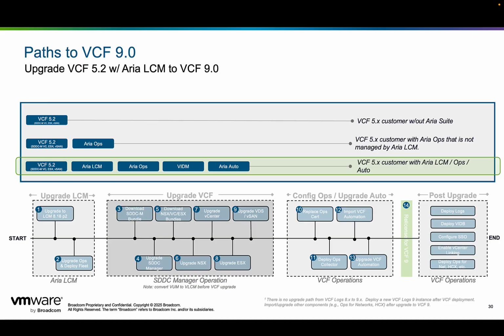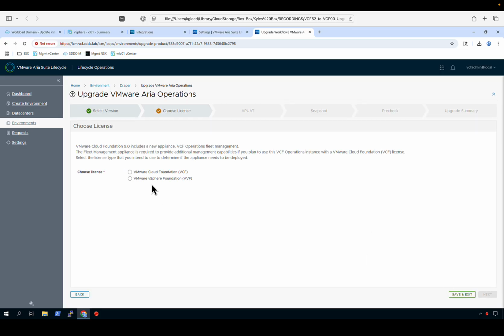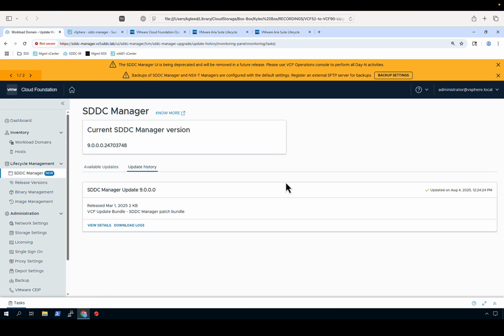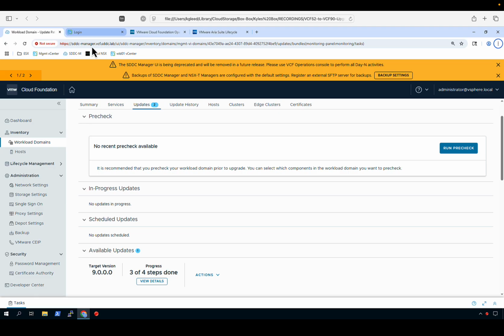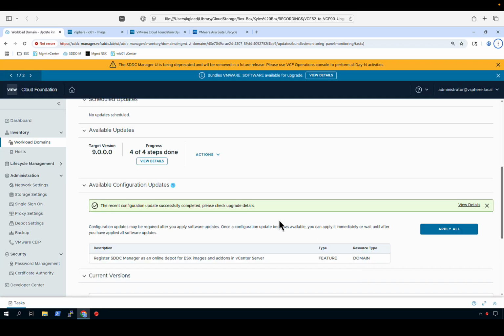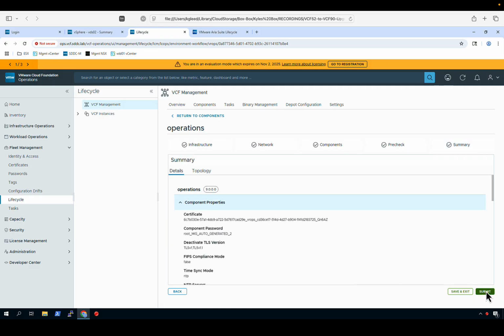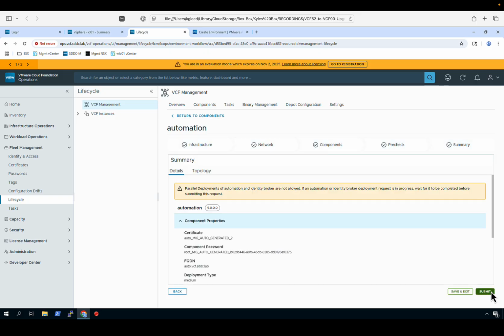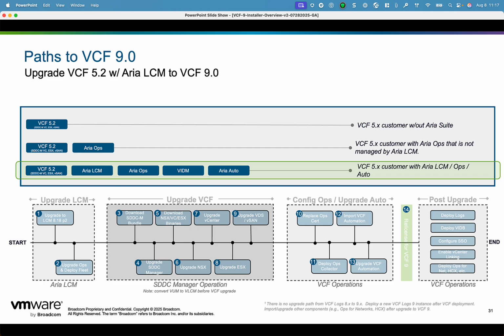Upgrading from VCF 5.x to VCF 9.0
Overview showing how to upgrade a VCF 5.x instance, that is running with the Aria LCM and Aria Operations, to a VCF 9.0 Fleet.